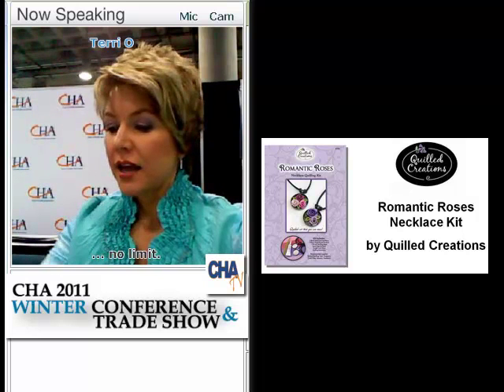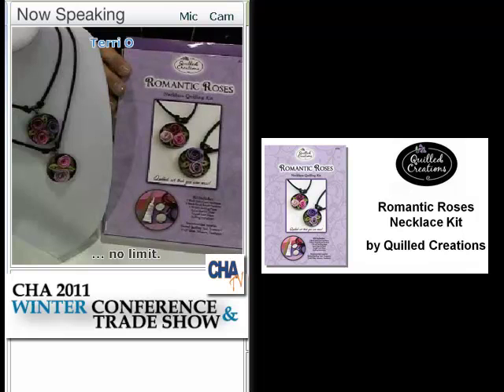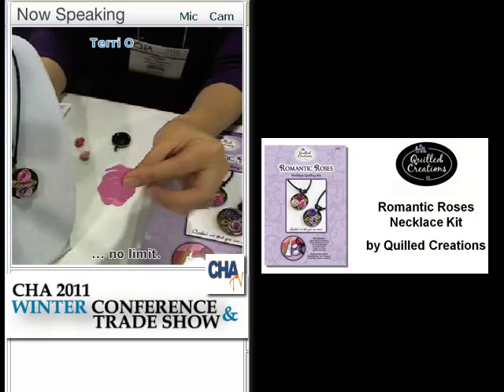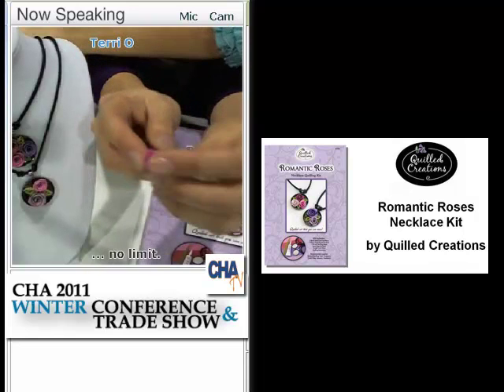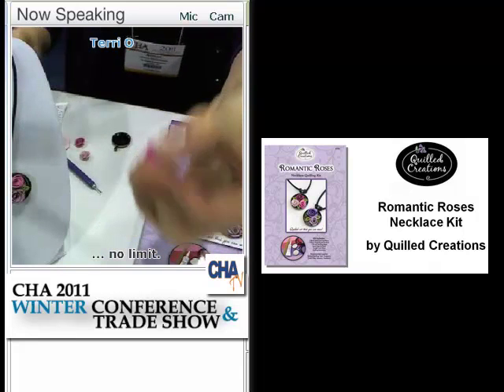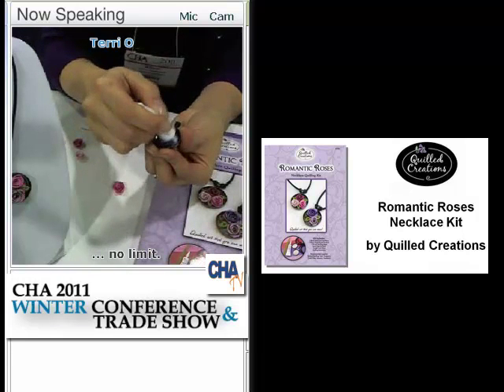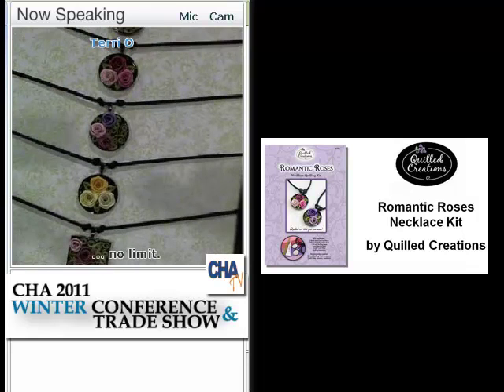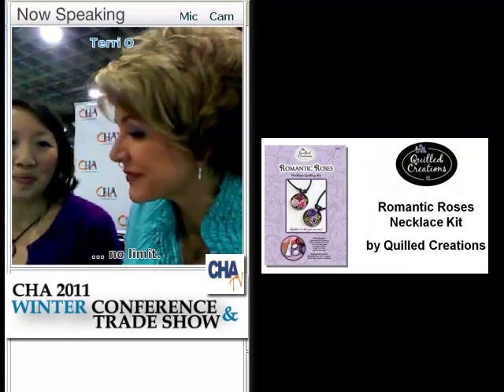CHA 2011 Winter - Terri O - Quilled Creations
CHA 2011 Winter - live-streaming with Terri O featuring Quilled Creations Romantic Roses Necklace Kit